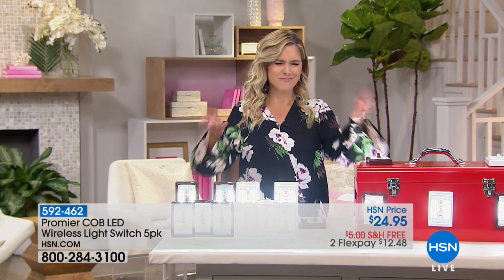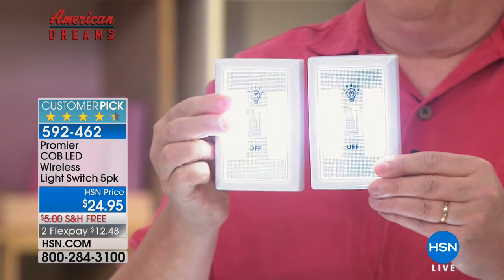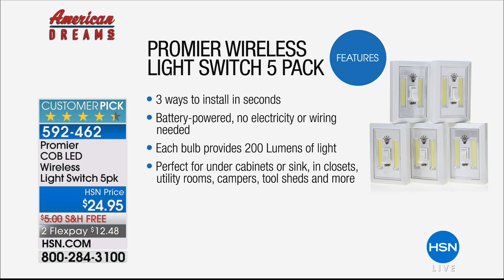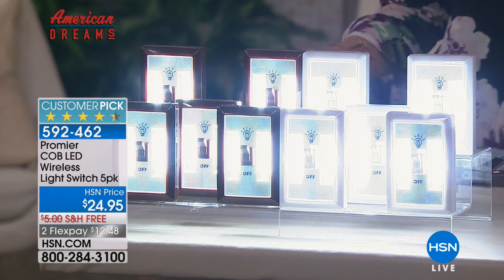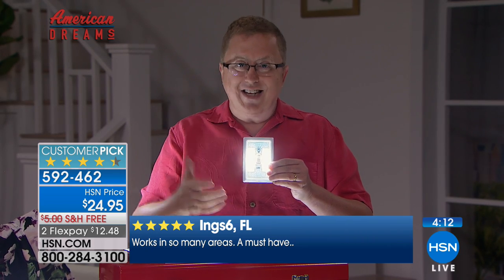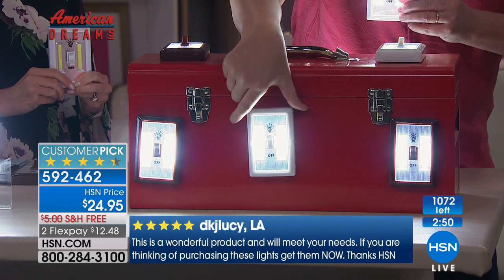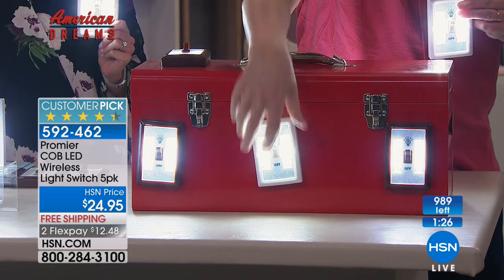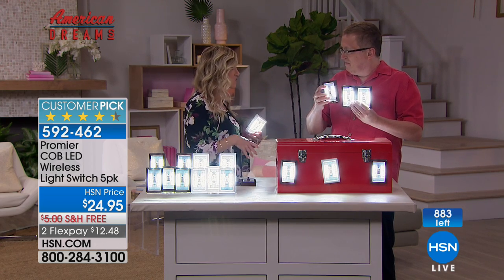Promier COB LED Wireless Light Switch 5pack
Under your kitchen cabinet, the tool shed, your closet. Easily find the light switch in dark spaces with this wireless light switch pack. The...